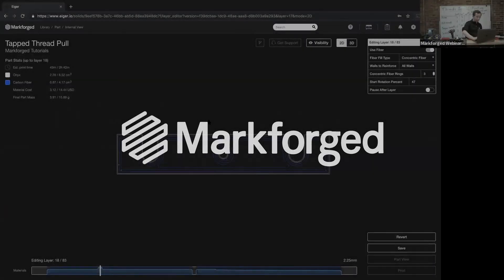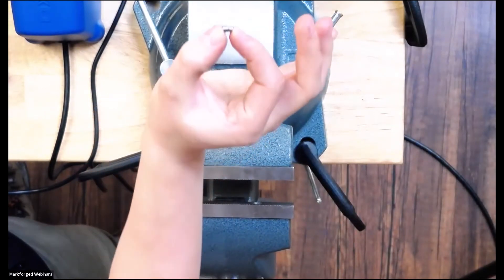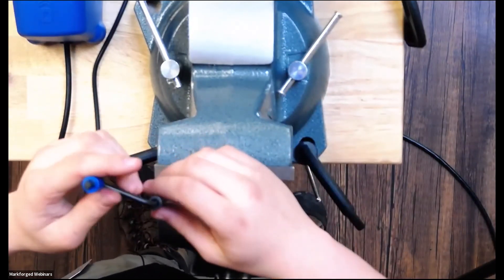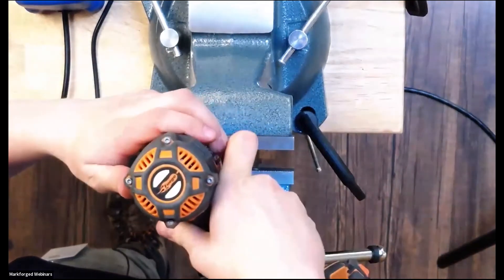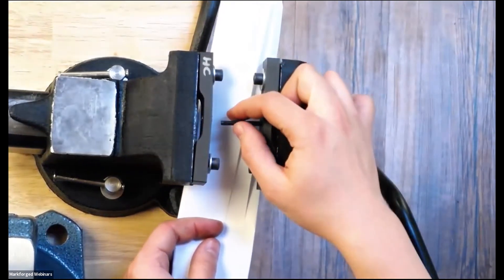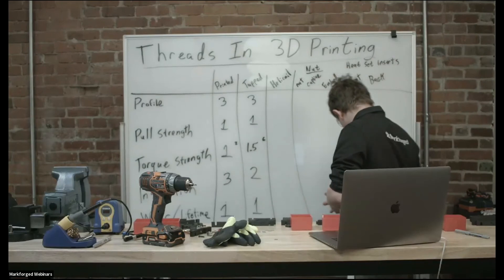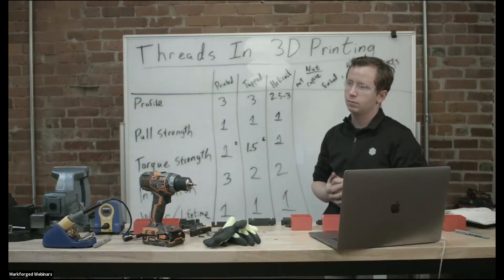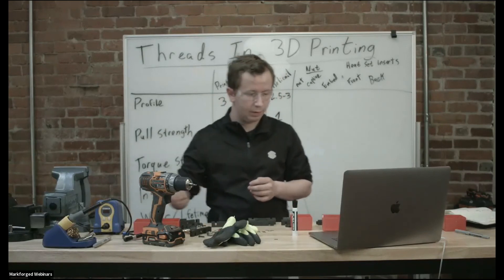Thread Testing: Helicoil Insert and Installation (Part 2 of 4)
In Part 2 of Markforged’s thread testing series, we test the strength of a Helicoil insert compared to a variety of different threads, including printed, tapped, and heat set inserts. We also demonstrate how to install a Helicoil with a Helicoil insertion tool. When installed correctly, Helicoils provide a very precise form of threading, but low strength properties.

Watch the next video in this series: Part 3: Metal Component Strength with Captive Nuts vs Embedded Nuts